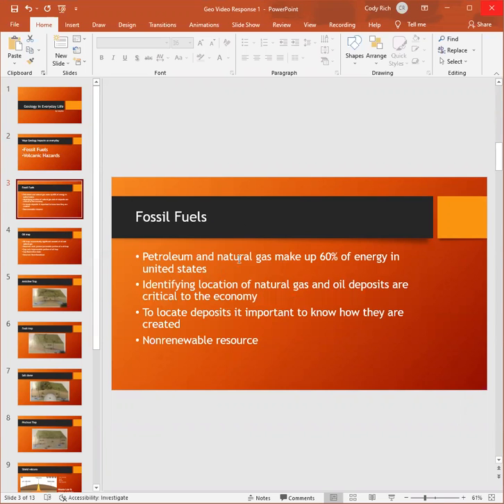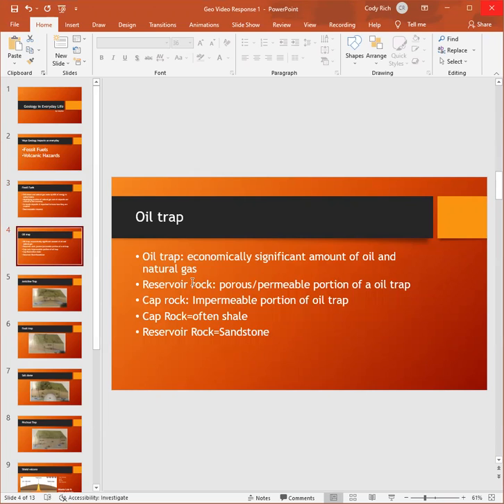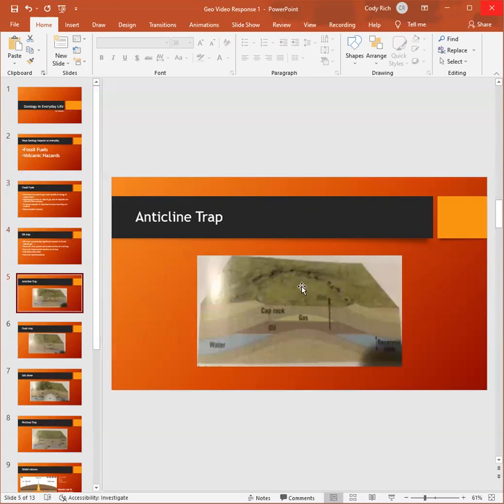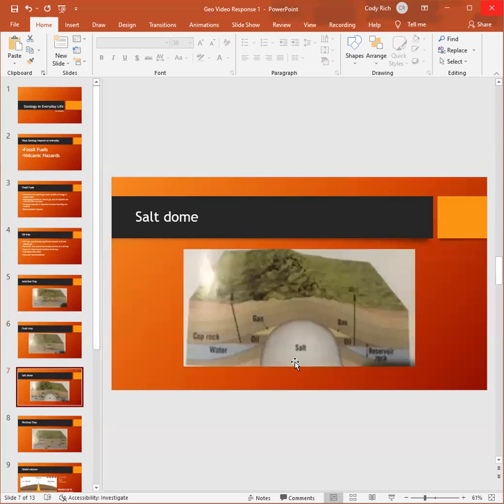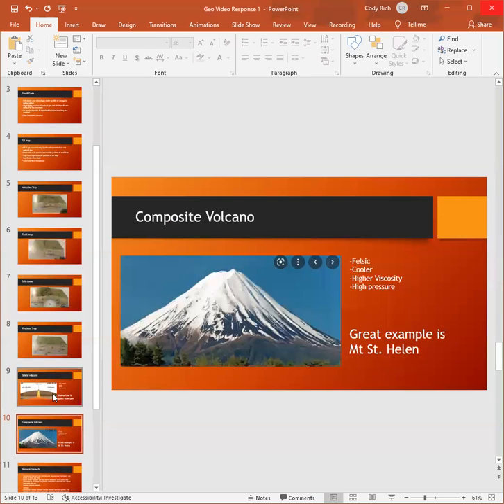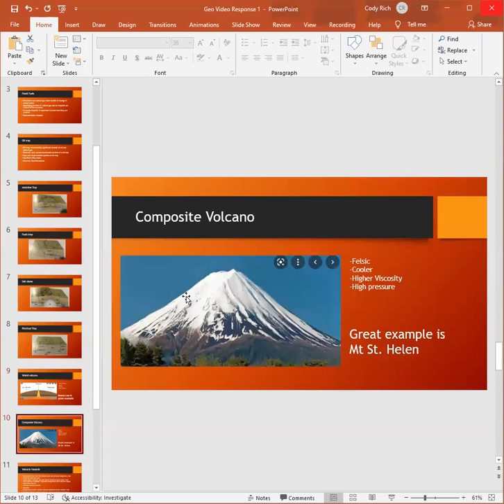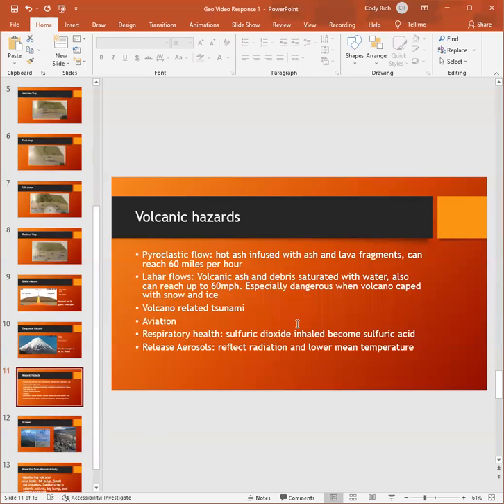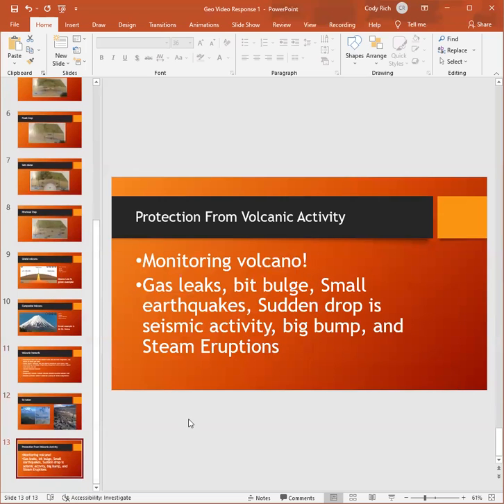Cody Rich Geology 1090 Video Response 1